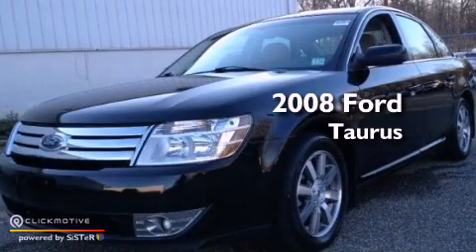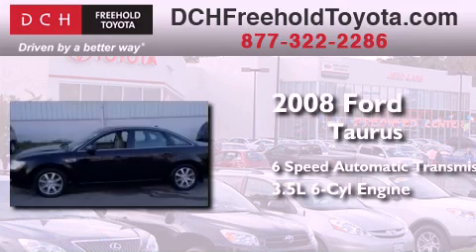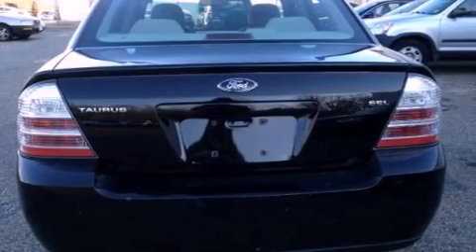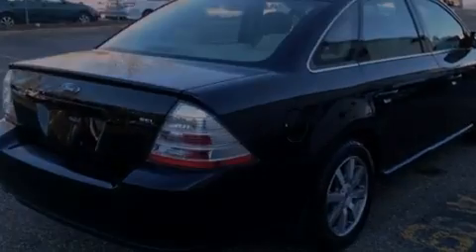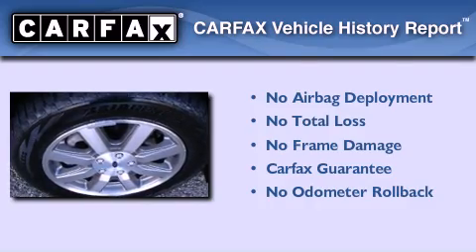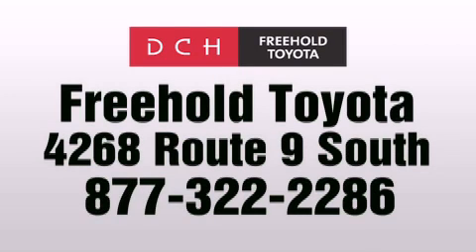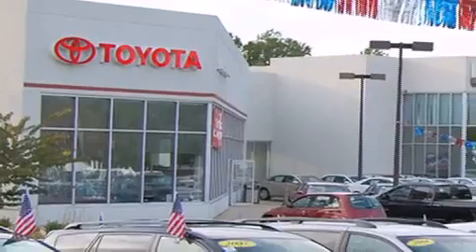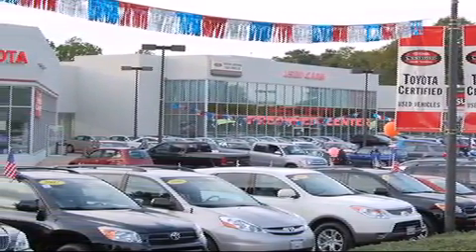2008 Ford Taurus Freehold NJ 7728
Year : 2008
 Make : Ford
 Model : Taurus
 Engine : Gas V6 3.5L/213
 Trans . : Automatic
 Exterior : Black Clearcoat
 Miles : 79,128
 Interior : Gray
 Stock : 172971